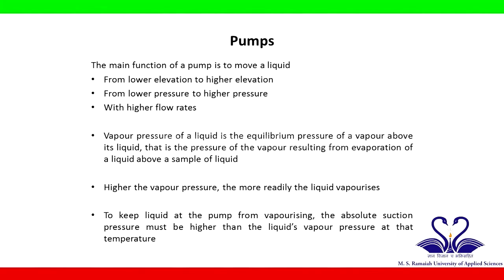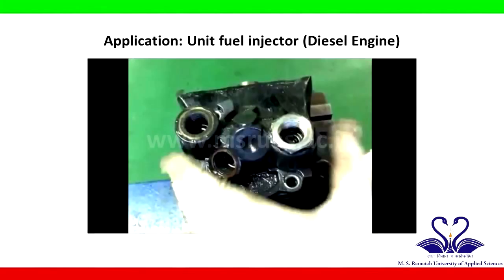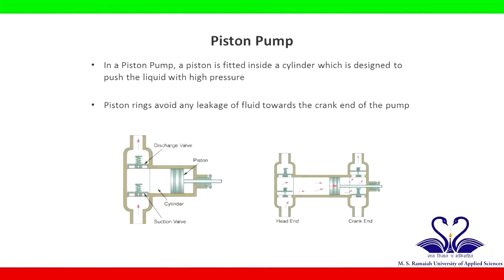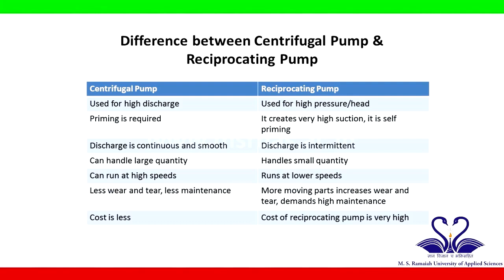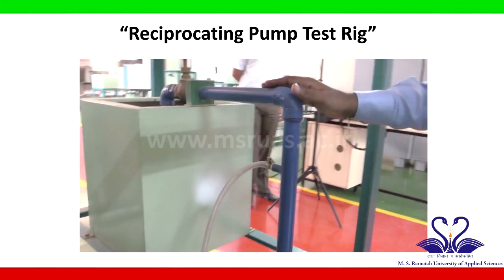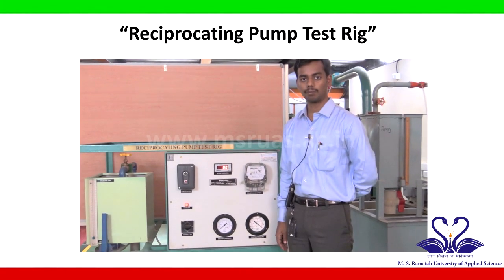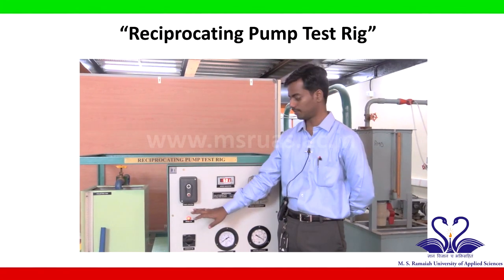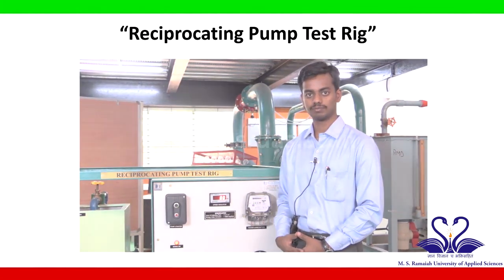Reciprocating Pumptest Rig {L}